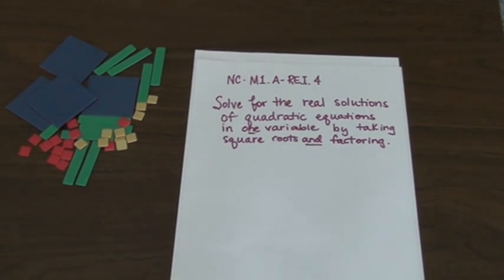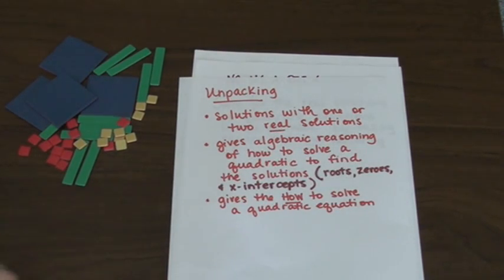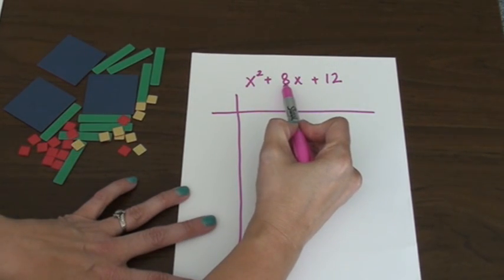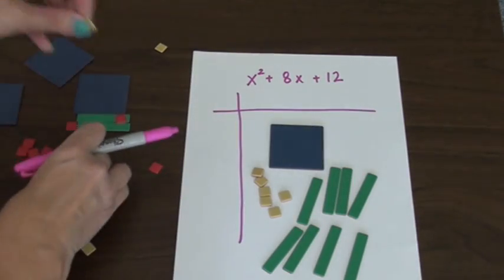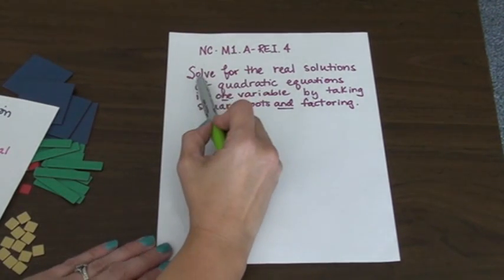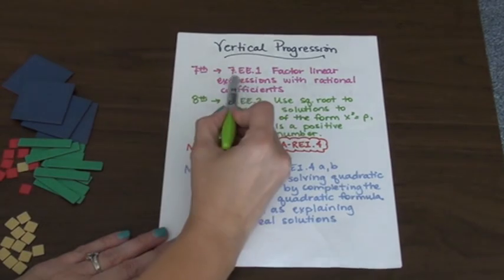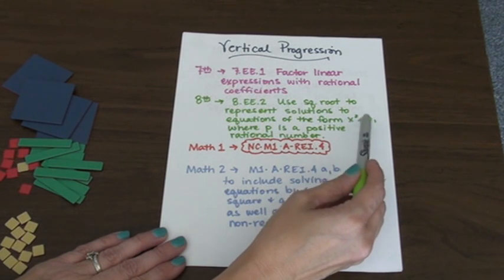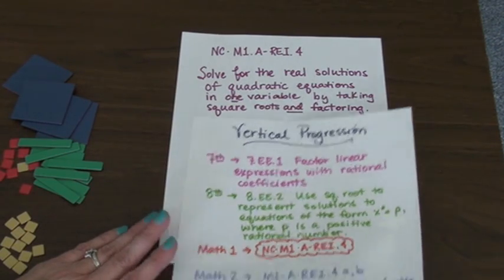A-REI.4 Factoring ax^2+bx+c using Algebra Tiles Part 1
This video is about A-REI.4 Factoring ax^2+bx+c using Algebra Tiles Part 1